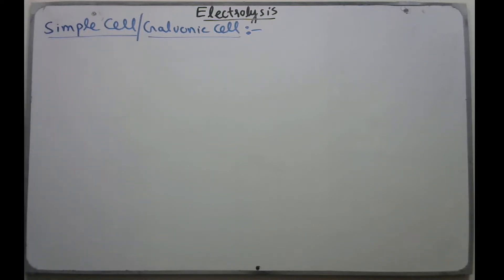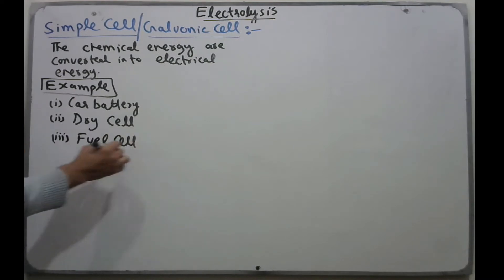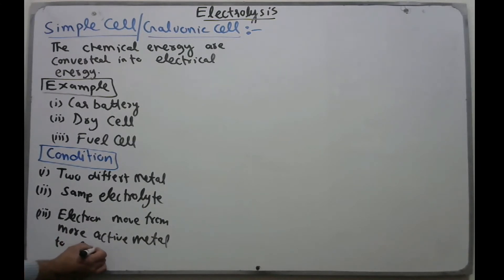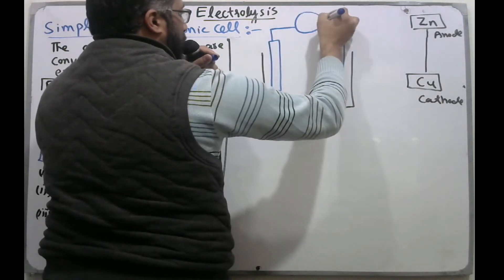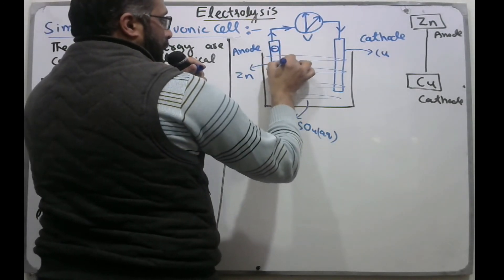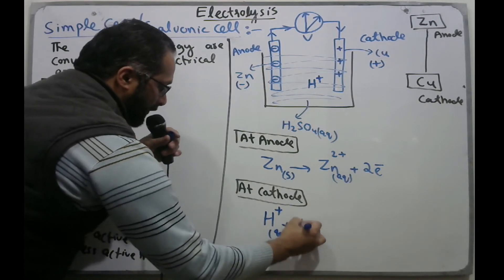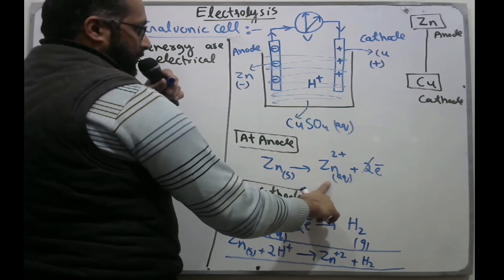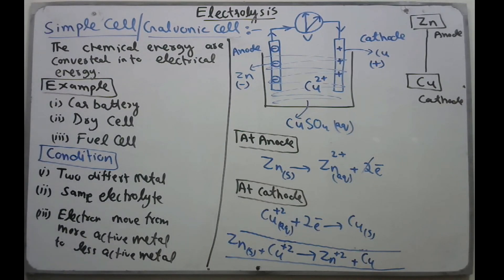Simple cells or Galvanic cells (To convert chemical energy in to electrical energy)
🌟 O-levels 🌟

# Special Questions # Special Compounds

🧠 Concepts of Simple cells or galvanic cells.

🧠 Basic concepts of Redox resections.

🧠 Diagram for Galvanic cell zinc- acid and zinc - cupper cells

🧠 Chemical reactions at anode and cathode.

🔥 Covered Special Questions
🔥 Tips and tricks to learn how to attempt paper from topic
🔥 Unique tricks to understand

Moreover, these tricks will help you easily learn quick solution of chemistry multiple choice questions which will ultimately help you while attempting Cambridge paper of chemistry.